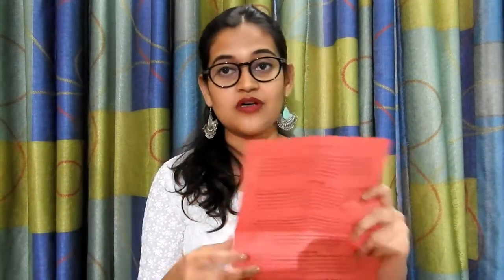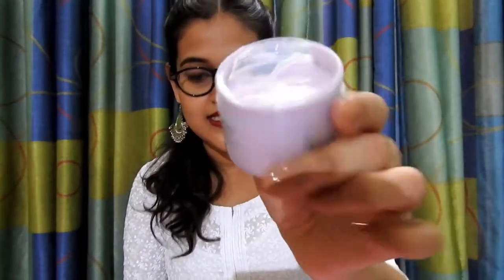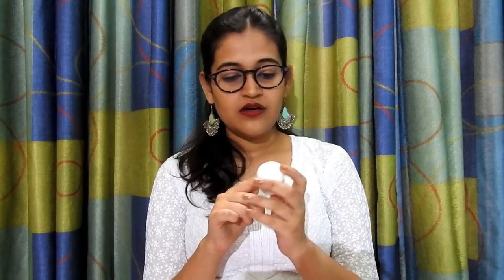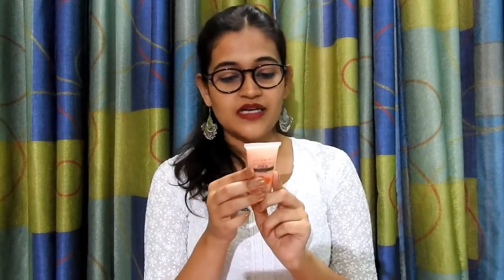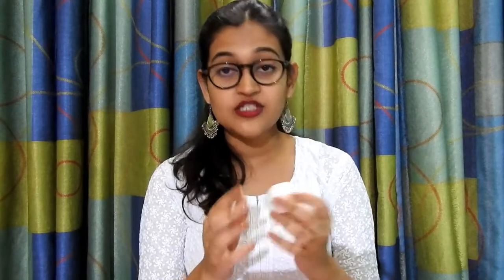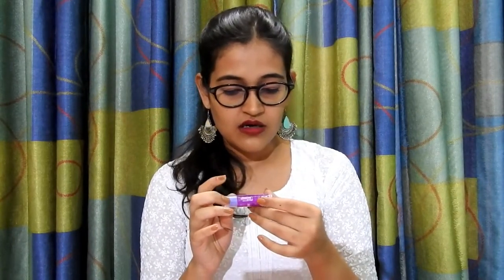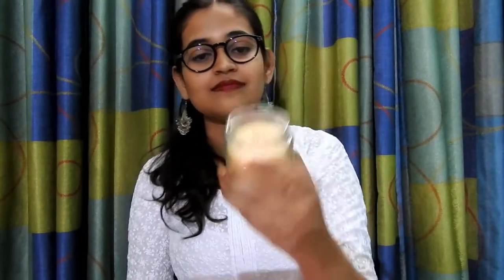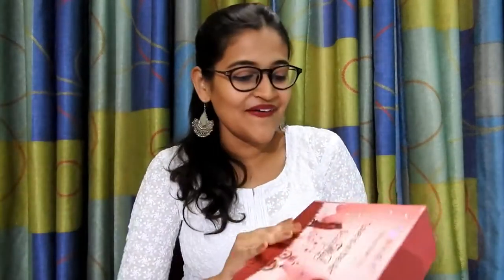Unboxing - Beauty Wish Box February 2019 | The Nature's Co. | Nidhishree Singh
Find out what I received in my Beauty wish box - February 2019 edition.